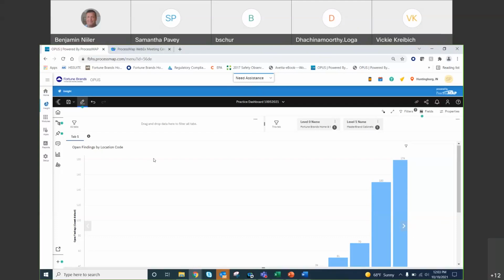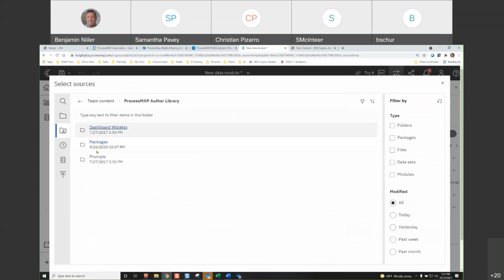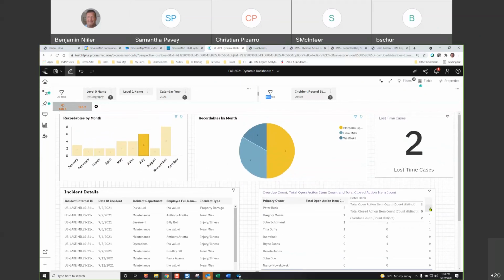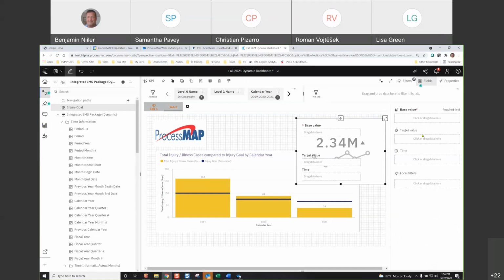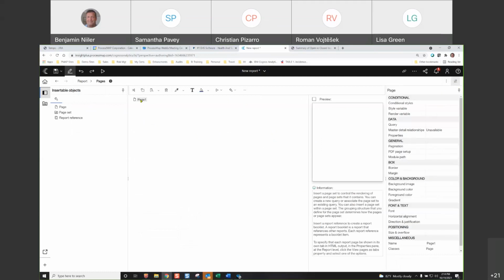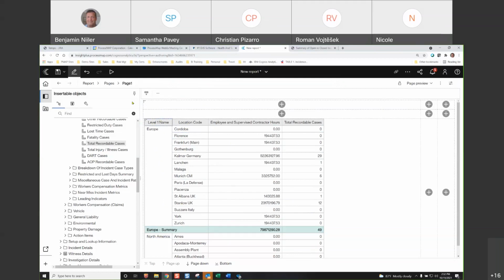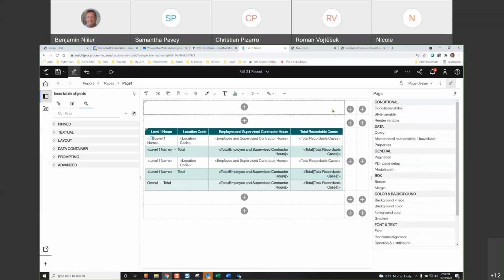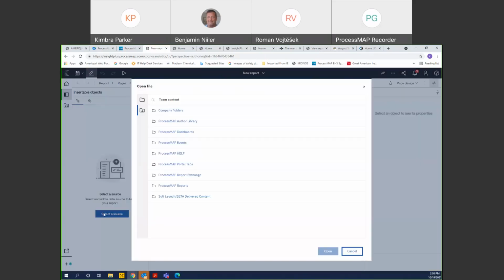Insight Author Beginner Training #4